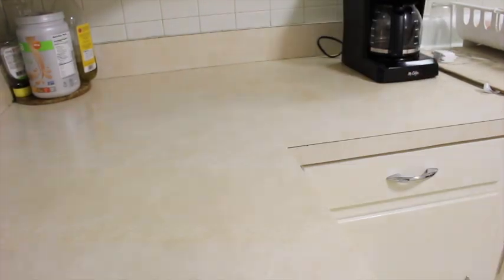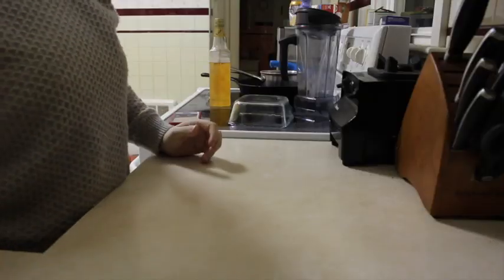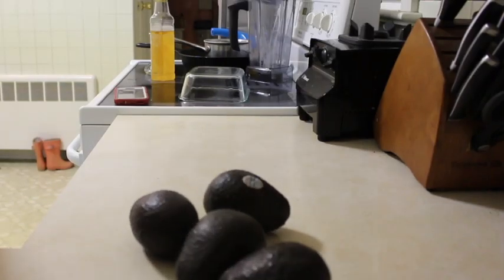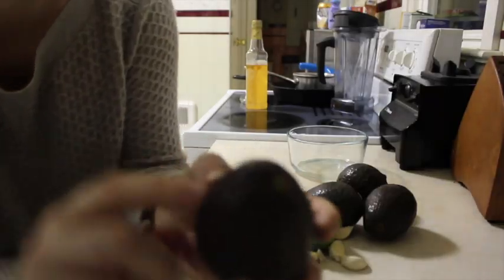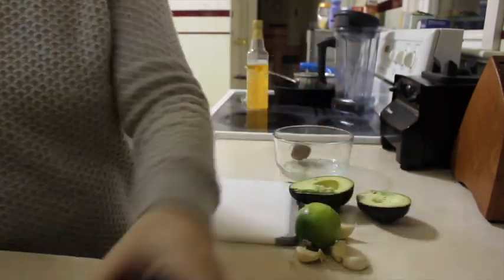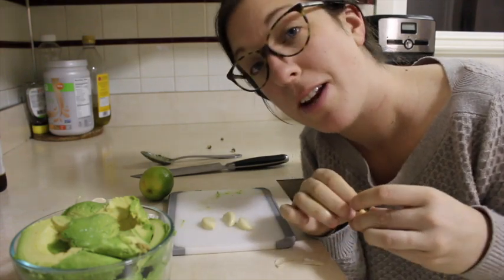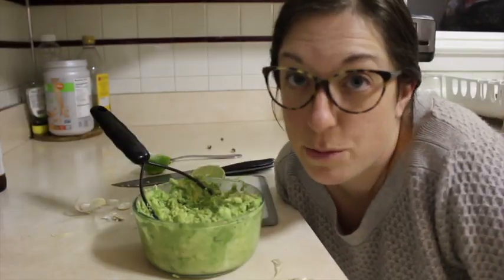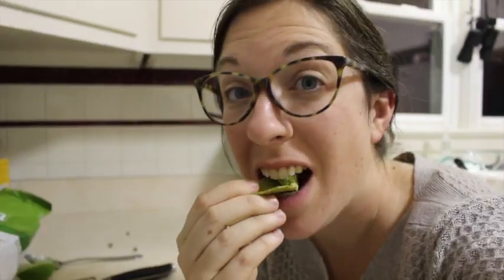HOW TO MAKE GUACAMOLE || DRINK & MAKE EP. 1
If you're into watching someone fail repeatedly, this video is for you! Enjoy!